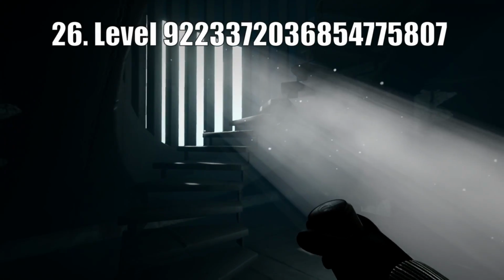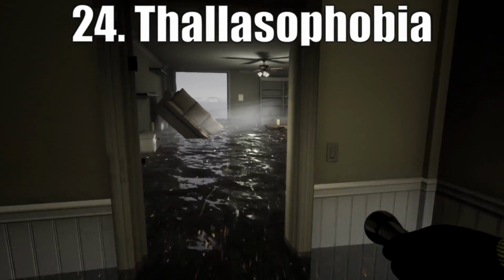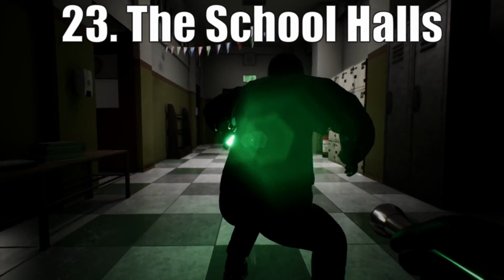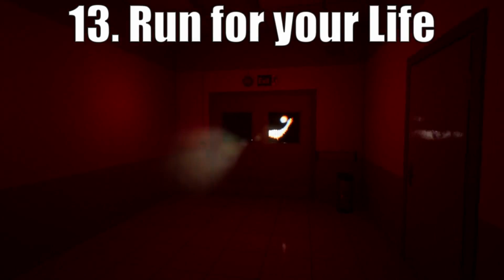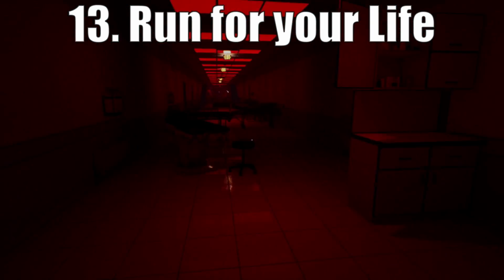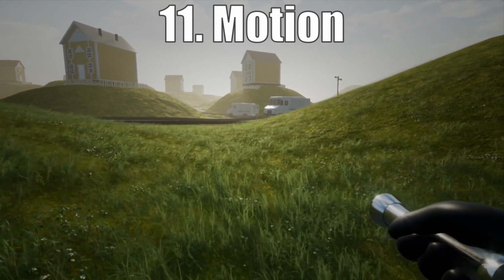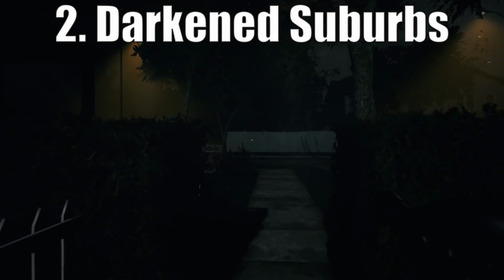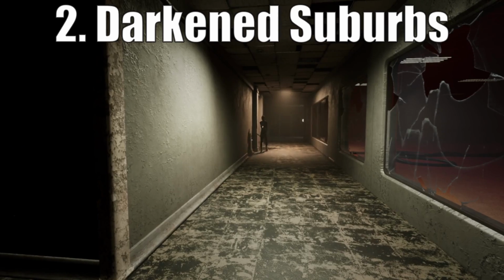Which Level is the BEST in ESCAPE THE BACKROOMS?!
All levels in Escape the Backrooms ranked from worst to best. This includes everything after update 4.

COST EFFECTIVE EQUIPMENT I USE:
► RODE NT! Microphone (Amazon)
► Elgato 4K60 Pro MK.2 (Amazon)
► Logitech G502 Hero (Amazon)
► Logitech G G512 Mechanical Gaming Keyboard (Amazon)
► GeForce RTX 4060 (Amazon)

Be sure to let us know your favorite level in the comments or what you would rank differently.